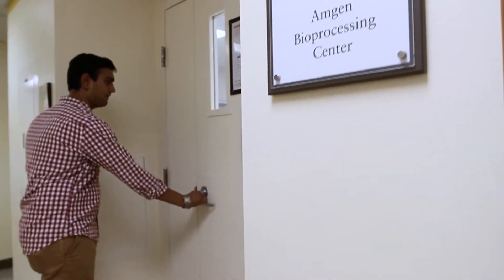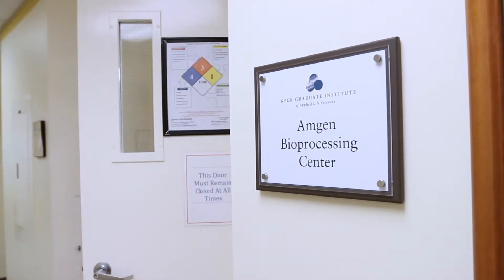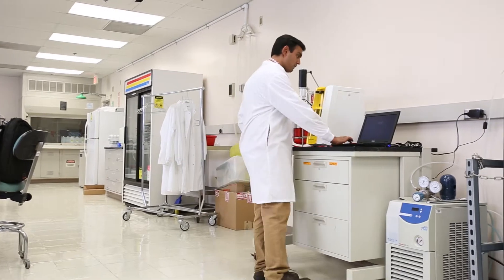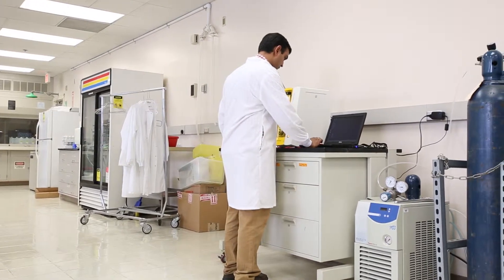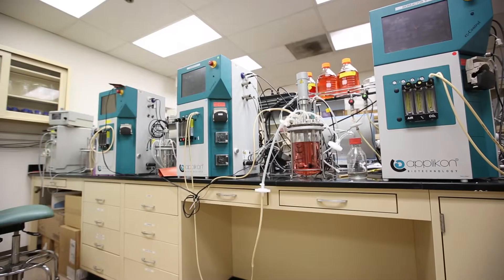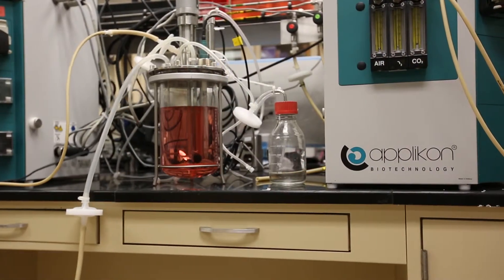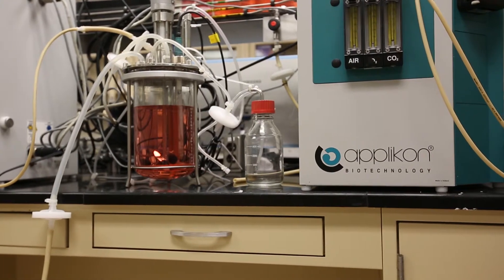Master of Engineering - KGI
KGI's Master of Engineering (MEng) is one of the nation's preeminent platforms for providing scientists and engineers with the skills necessary to pioneer the next generation of biomanufacturing systems for the twenty-first century. In line with this version, KGI's MEng in biopharmaceutical processing aims to educate future leaders and give students the opportunity to develop impactful careers. In doing so, the MEng program will allow students to interact closely and network with practicing scientists and engineers working in the biopharmaceutical industries.